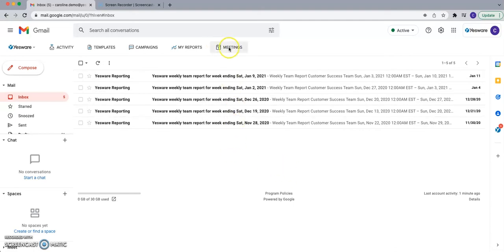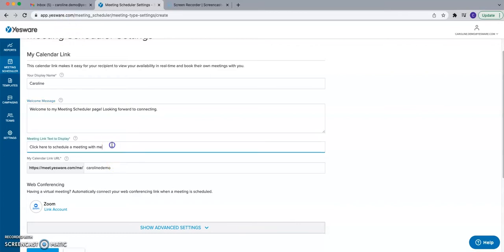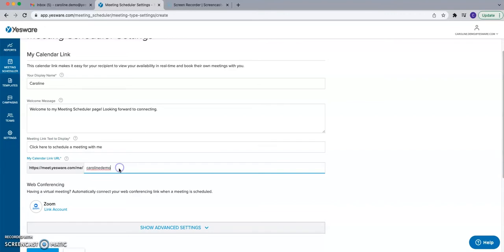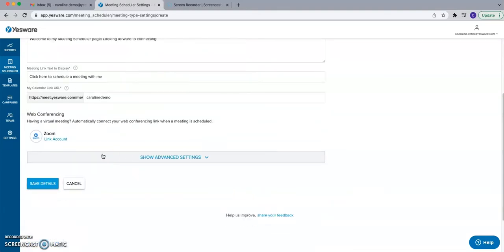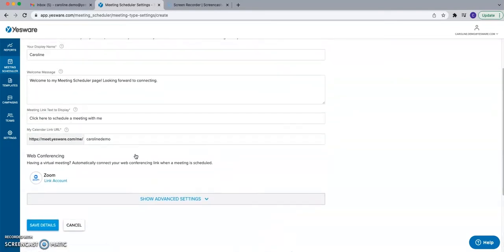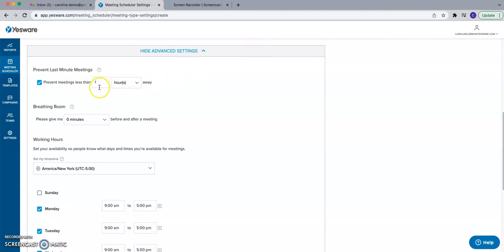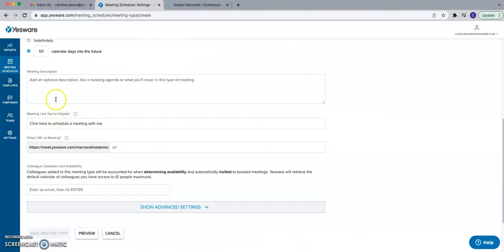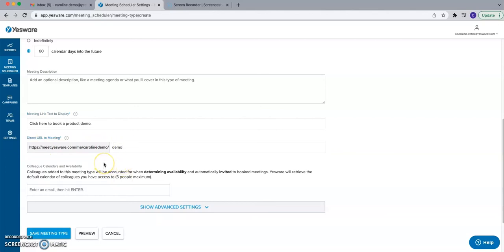How to Use Yesware Meeting Scheduler for Gmail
Yesware's Meeting Scheduler allows users to seamlessly schedule meetings without the back and forth. The tool integrates with your calendar and allows you to set custom availability and working hours so that recipients choose the perfect meeting time.